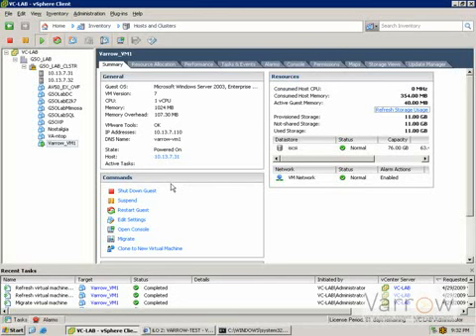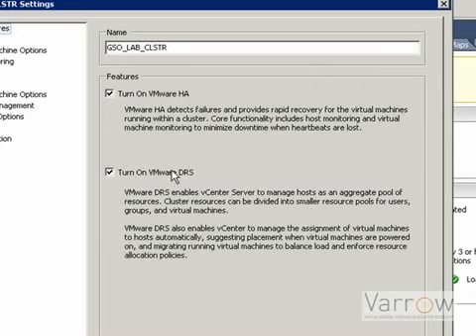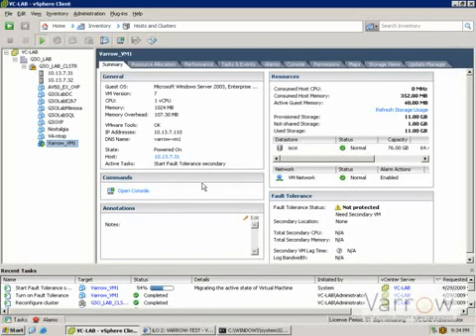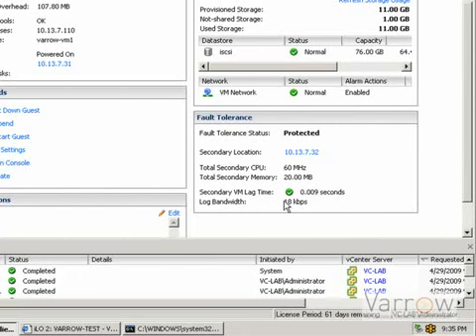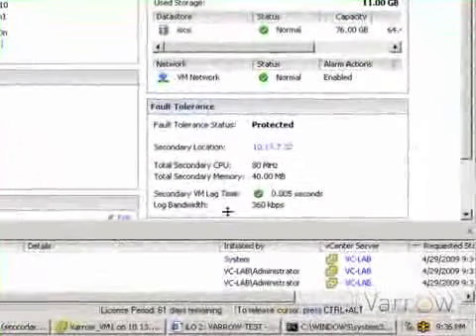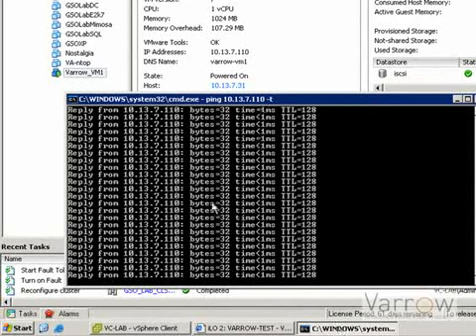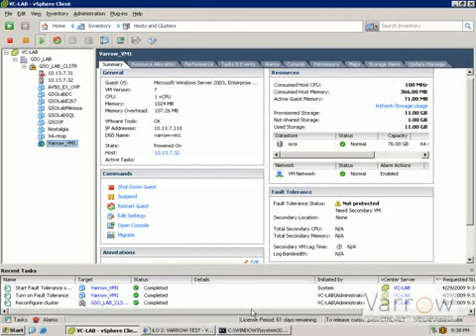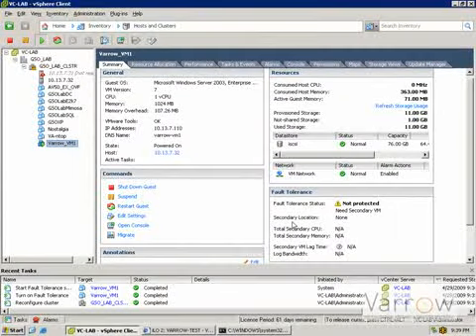Demo of VMware's vSphere Fault Tolerance FT